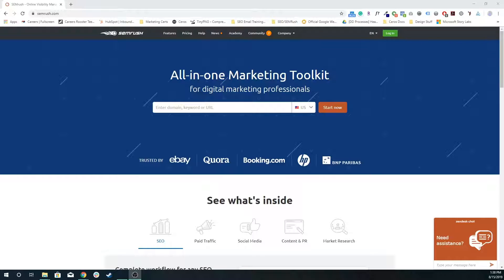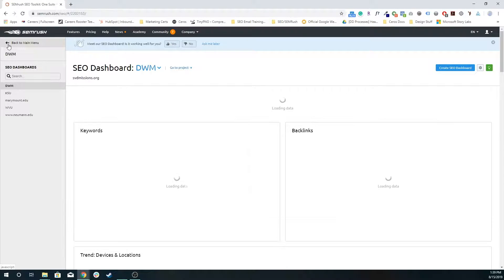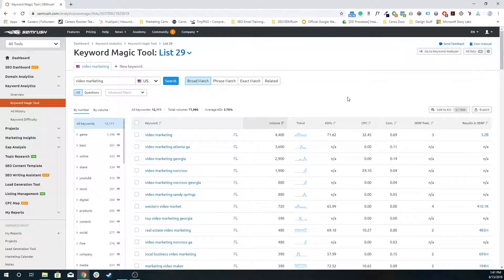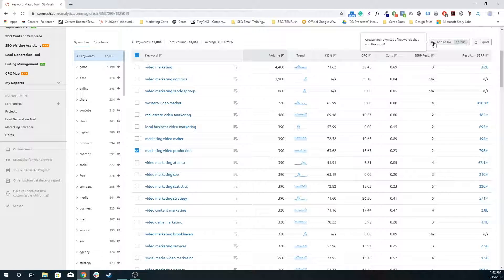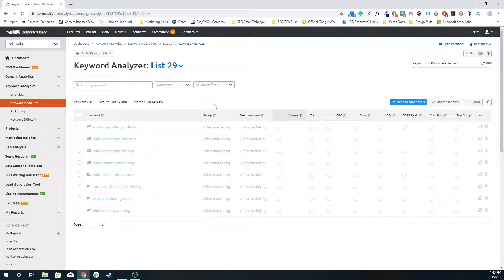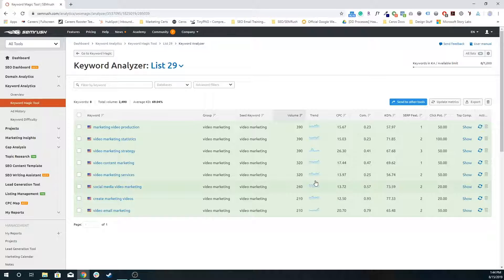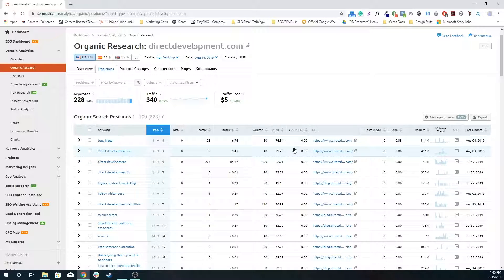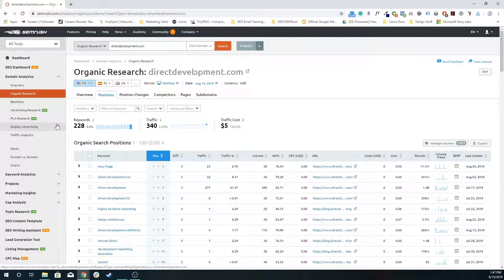SEMRush Keyword Magic Tool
SEMRush's keyword magic tools is one of the best tools out their for testing out your keywords, for new keywords, testing their viability, and more. Check it out now!